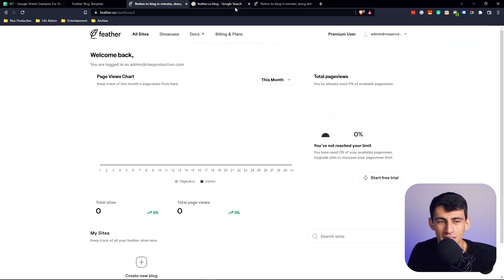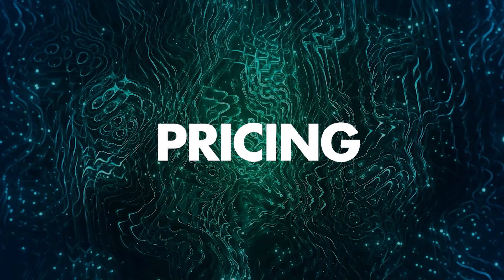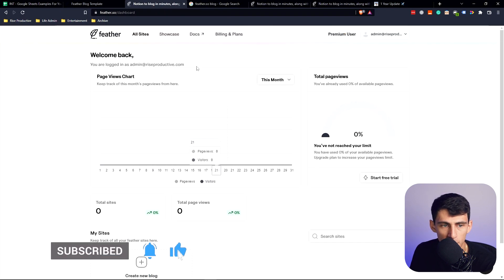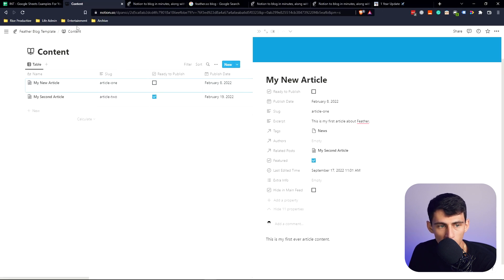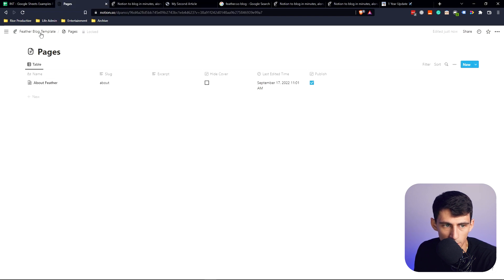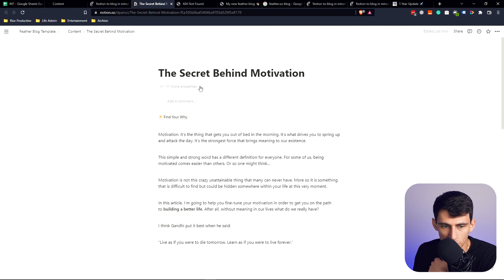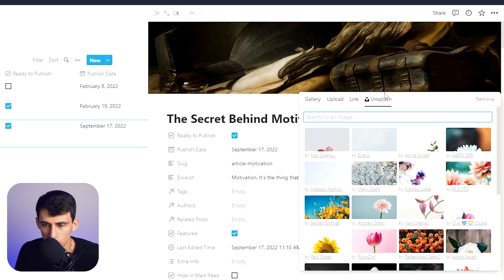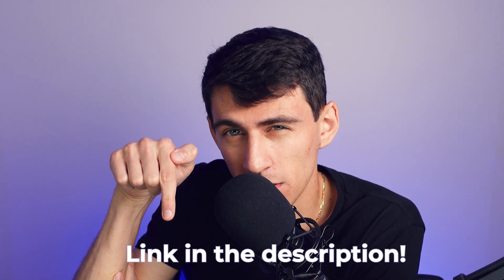The BEST Notion Blog Platform!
Feather.so has absolutely changed the way you can blog in Notion. When I saw a blogging platform as good as this I couldn't pass up on it. I have my website through Notion but if you want a quick way to blog with Notion, Feather is no joke!  Feather has made blogging so easy all while using your favorite Notion productivity app. What are your thoughts on this platform?

⏰ TIMESTAMPS:
0:00 - Notion as a home base
0:20 - Feather.so
0:41 - Pricing